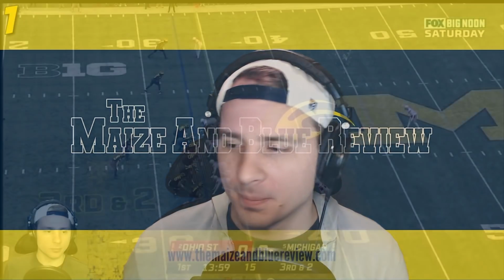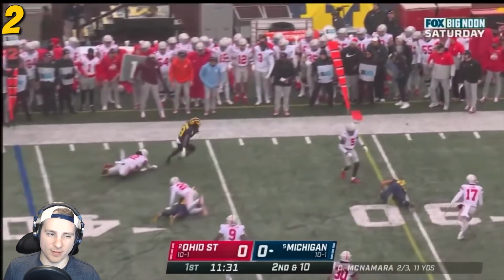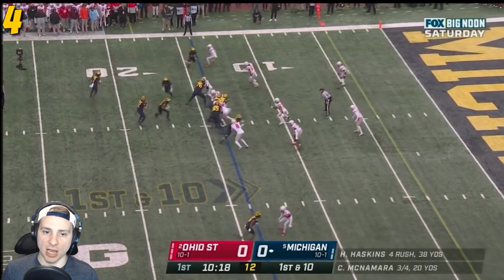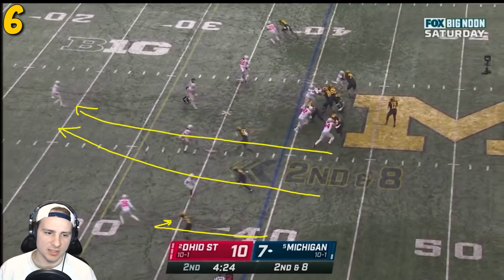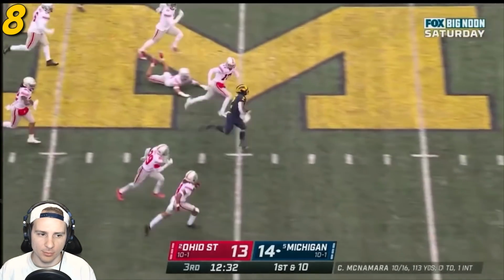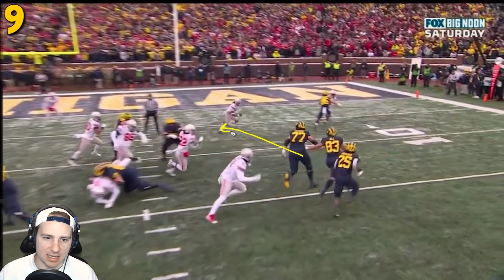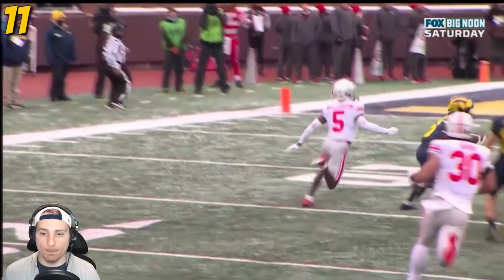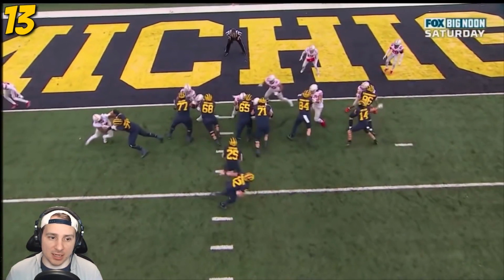Michigan Football Offensive Analysis vs. Ohio State - TMB(Film)R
Now THAT's what I call a good time! The Michigan Wolverines thoroughly dominated the Ohio State Buckeyes this past weekend to the tune of 42-27 on a snowy Ann Arbor afternoon. It’s honestly rare for me to have to cut down that many positive offensive plays from a game. Usually I have a selection of 20 or so that I get down to 15 plays to analyze. I had to cut down from 29 plays for this one. If I wasn’t strapped for time, I would have analyzed every damn one of those 29 plays, as well.

But alas, time is of the essence and I chose a mix of some big passes from Cade McNamara, some key runs on the edge from Blake Corum & AJ Henning, and then a healthy dose of Hassan Haskins doing his thing. The sheer consistency of the entire offensive unit was nothing short of exceptional, putting together one of the better Wolverine offensive performances I’ve ever seen from a sheer execution standpoint.

Sit back, relax, and enjoy a thrashing of some Buckeyes. Let me know your thoughts on the analysis and check out some additional plays exclusive to Wolverine Den members. See you there!